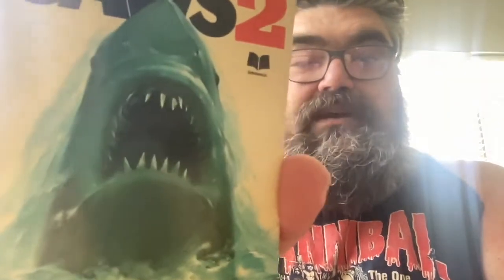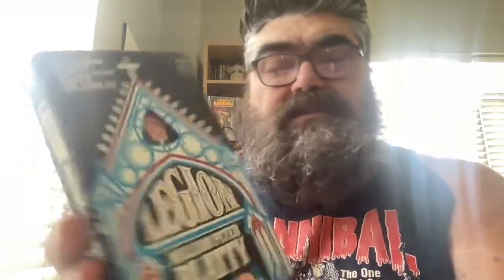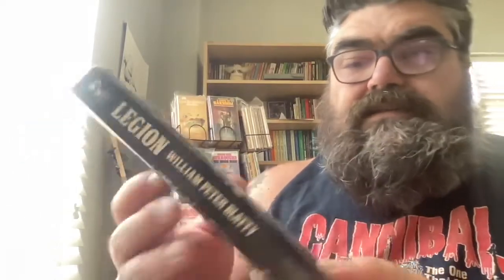Movie Tie In books Unhaul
Chat with me on Voxer:
paperbackjunky